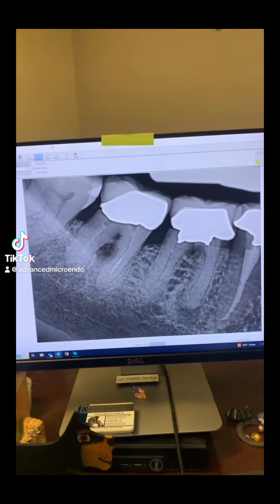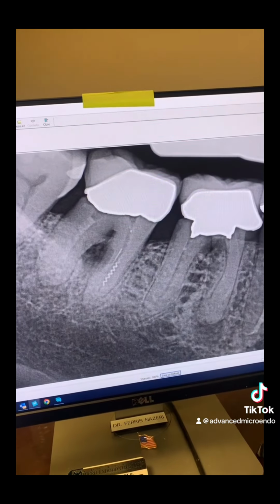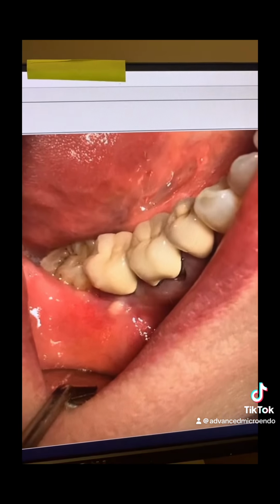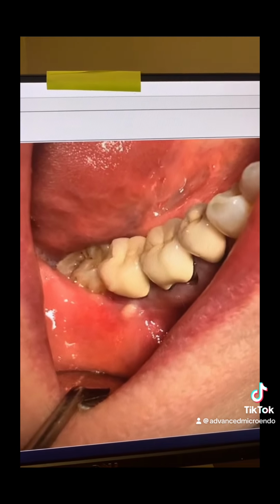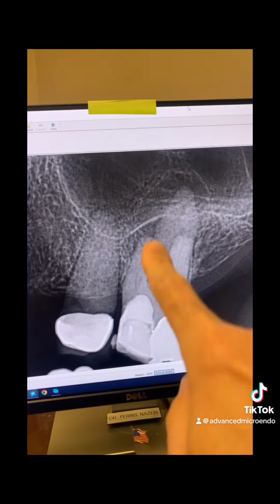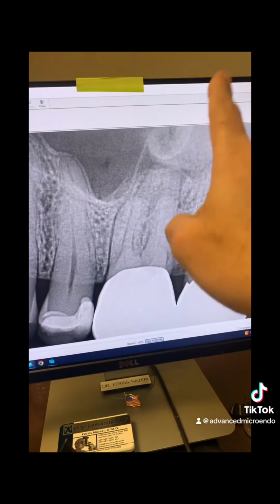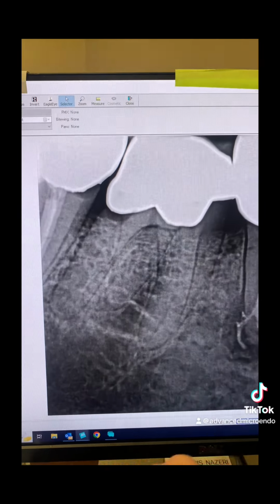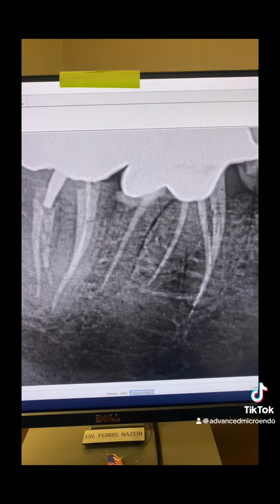A few cases to discuss and root canal therapy of tooth #30.